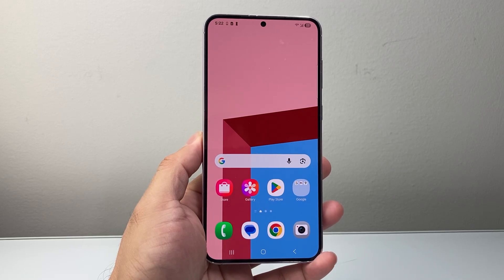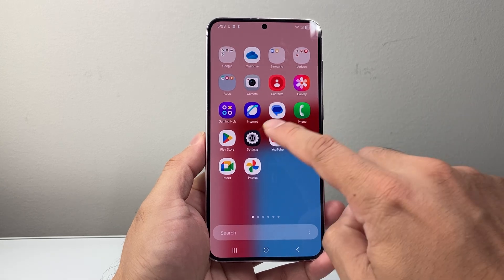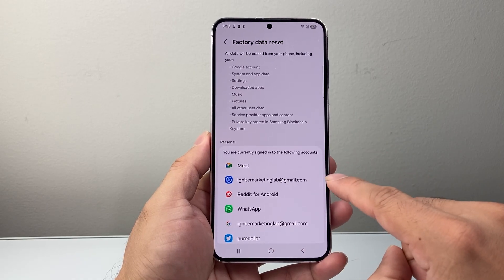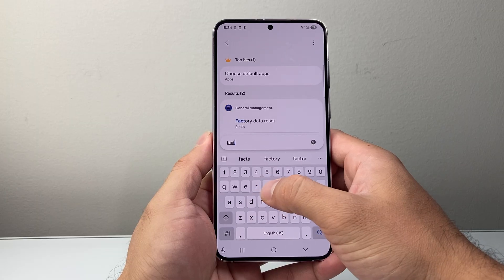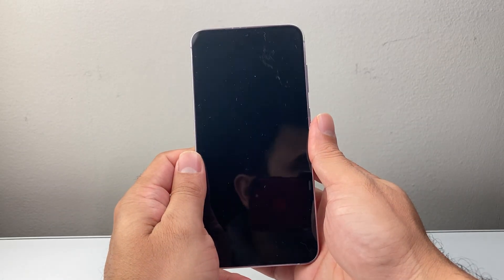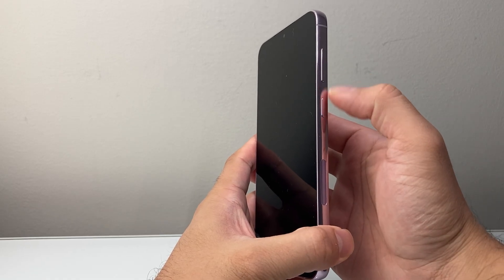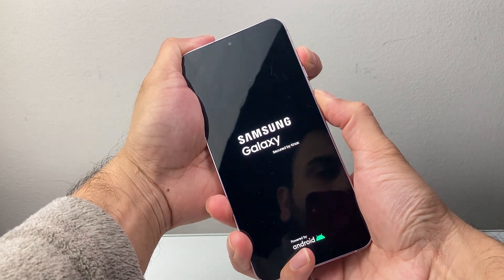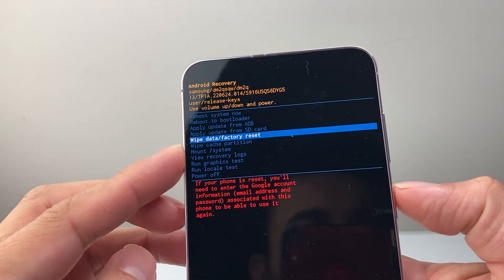How To Factory Reset Any Android Phone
Learn how to factory reset any Android phone in 2 different ways!